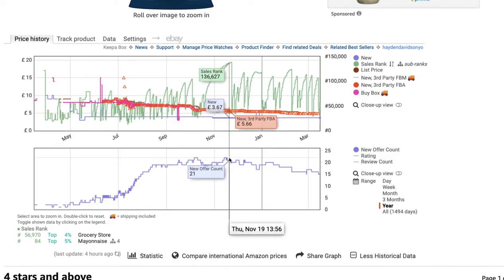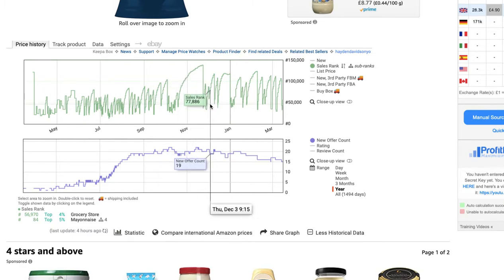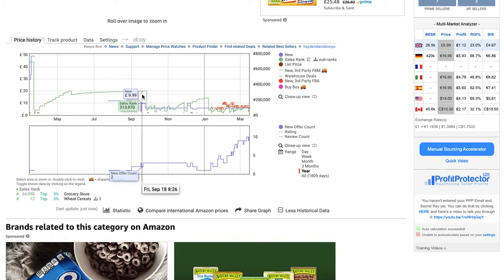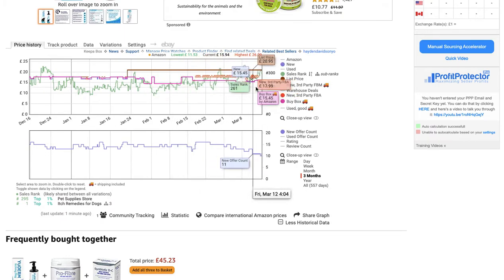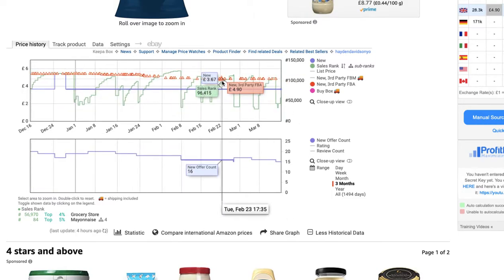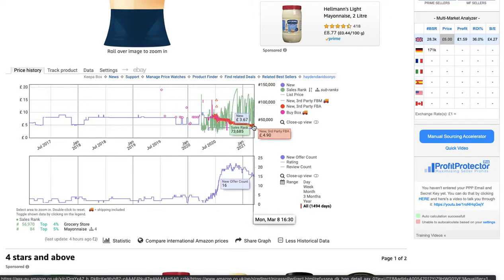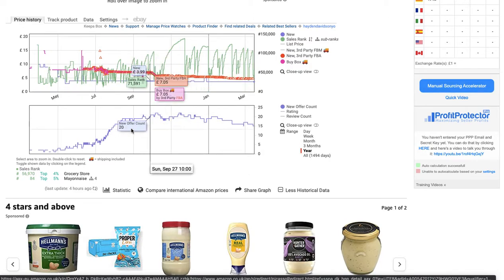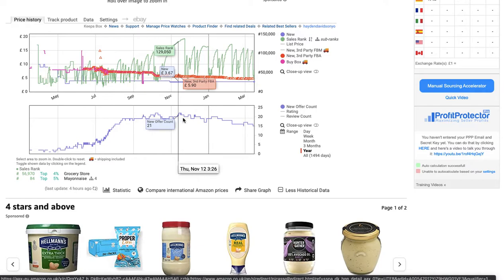Keepa Tutorial (IN DEPTH) How to use Keepa for Amazon FBA Sourcing Products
Resources i use for me Amazon fba business

Top Cashback (£5 sign up bonus with this link)

Prep centre (mention my name for no sign up fee)

My Accountants (One Hundred Pounds Off Your First Month With My Name)

ABOUT Hayden

I am an Entrepreneur and 6 figure E-commerce Business owner. I spend most of my time building income streams and creating the life I want for me and my family. I love documenting my journey.